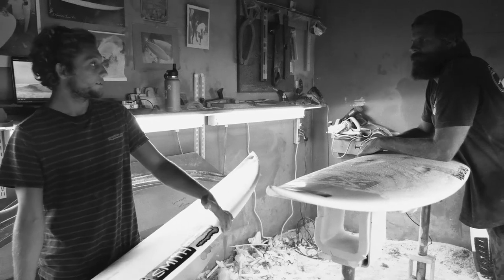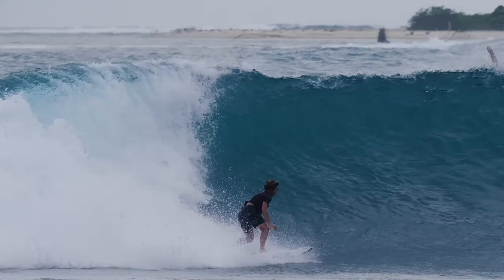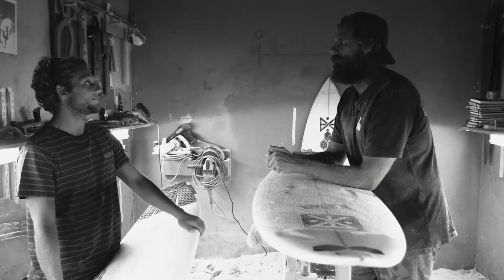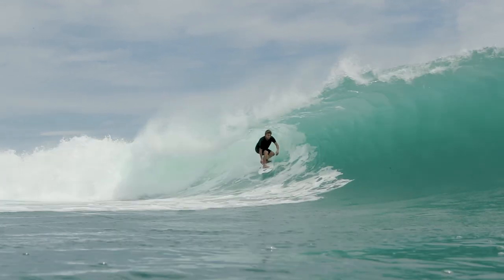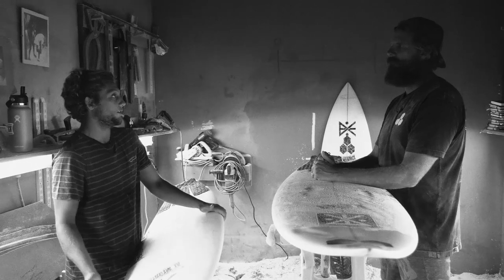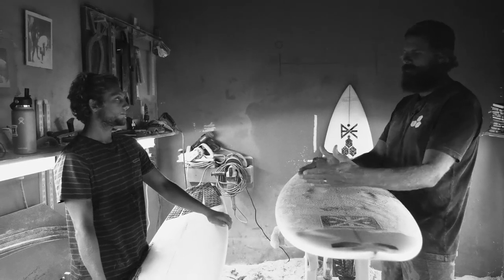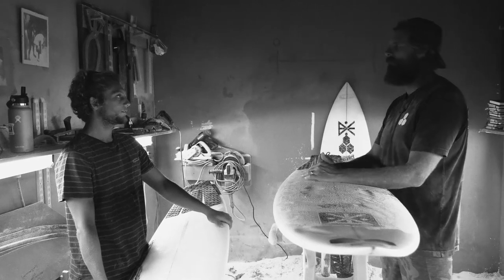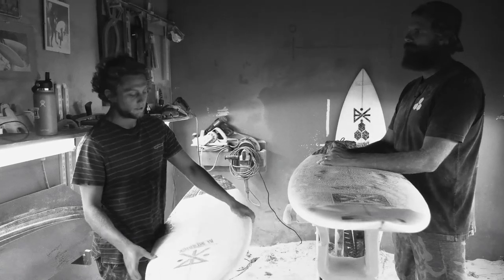Parker Coffin Two Happy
Created by Britt Merrick, through work with Dane Reynolds and Parker Coffin, the Two Happy takes all the high-performance speed and flow of the original Happy but makes it more accessible and user-friendly for a broader range of surfers and conditions.